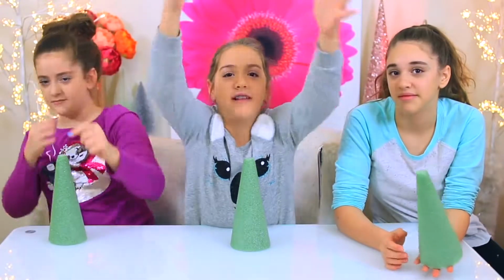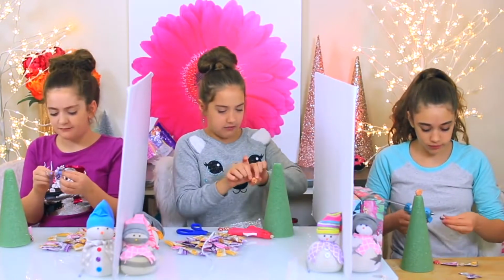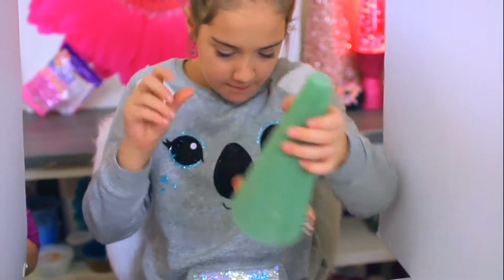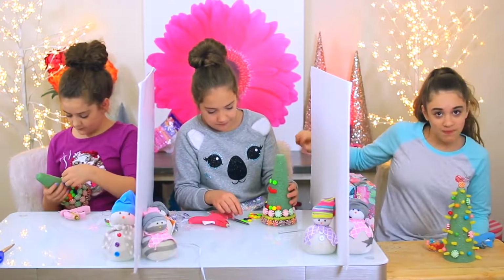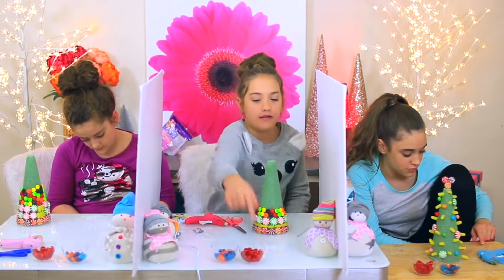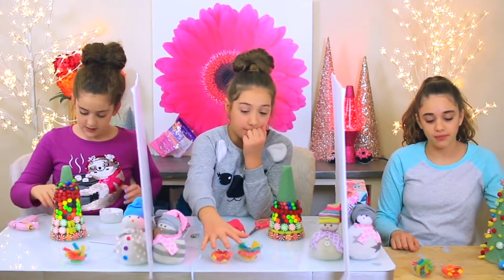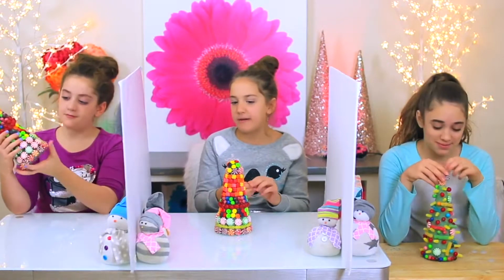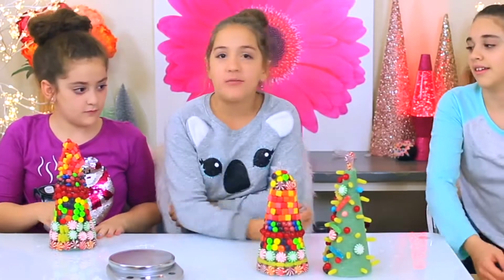Triplet Telepathy Christmas Tree Challenge!